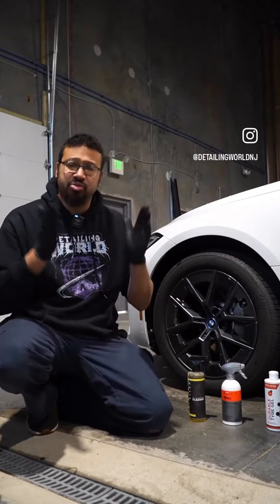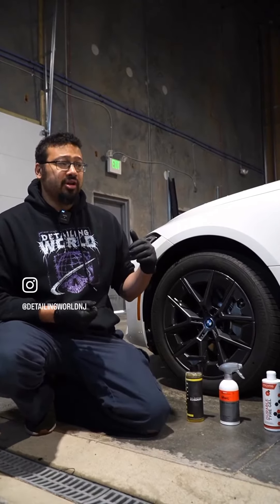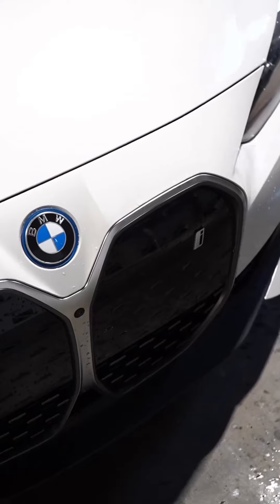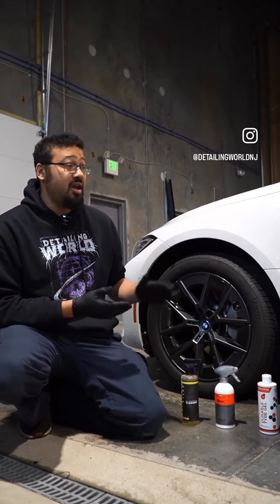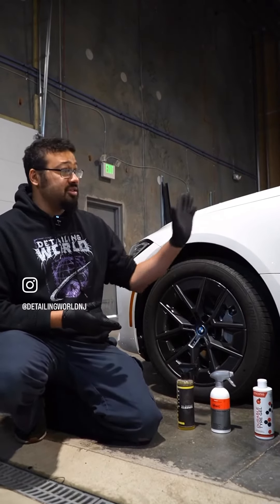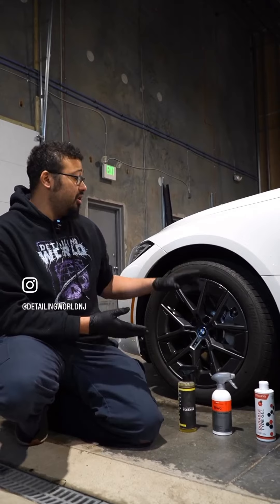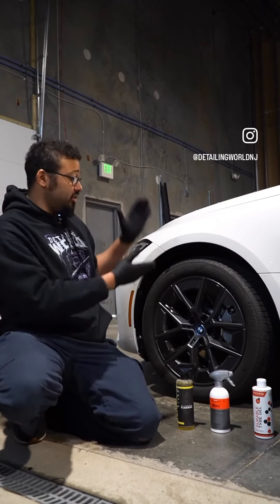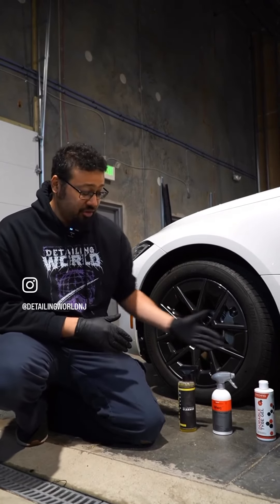HydroSilex All Purpose Cleaner on your Tires?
Buy HydroSilex All Purpose Cleaner

Are you local to NJ? Sign up for our Training Class